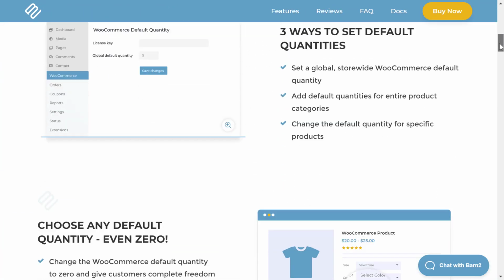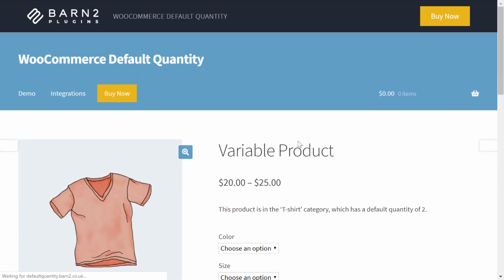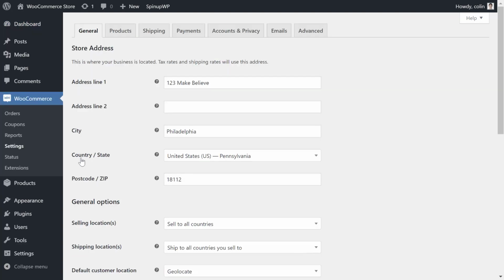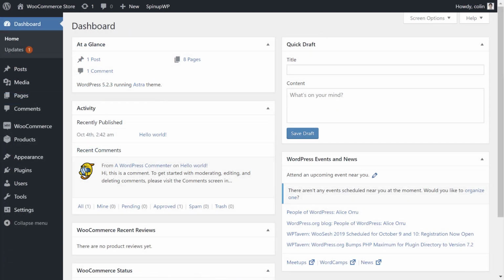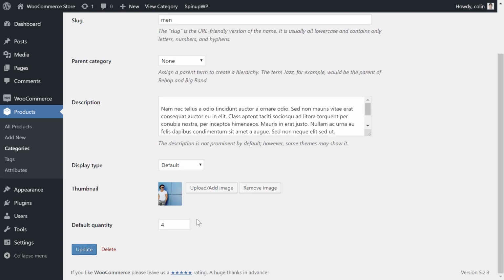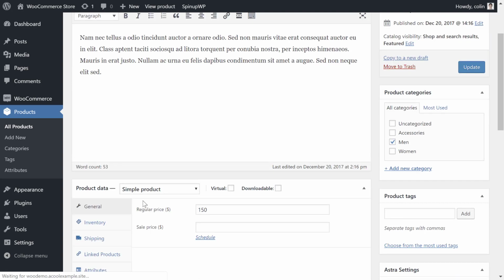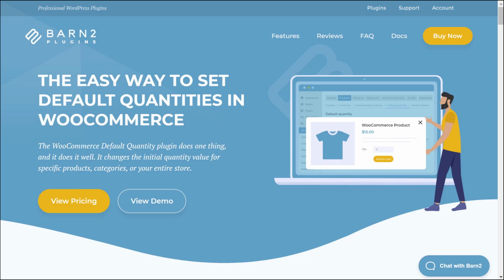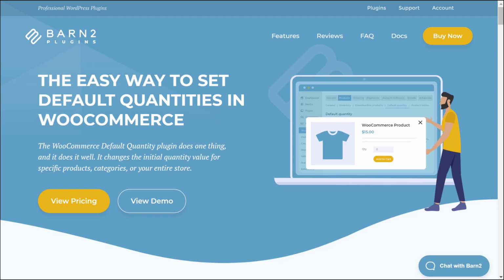WooCommerce Default Quantity - WordPress Plugin Tutorial (OLD)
Since making this video, we have replaced the WooCommerce Default Quantity plugin with our new plugin WooCommerce Quantity Manager. This has all the same features as Default Quantity, plus extra features such as minimum and maximum quantities.